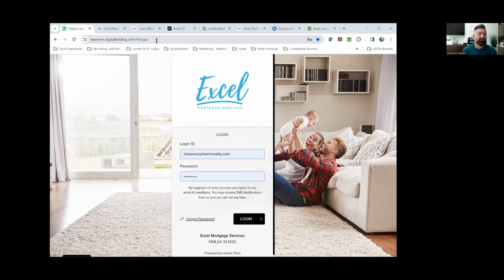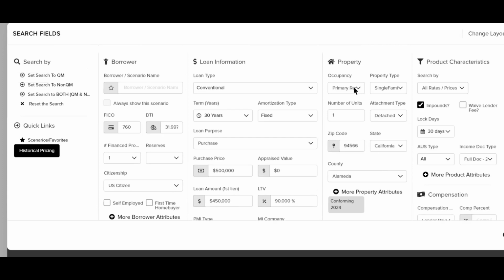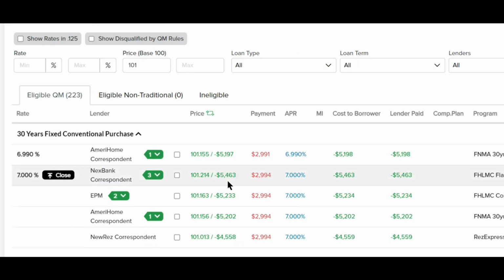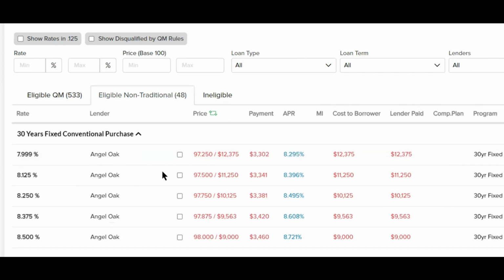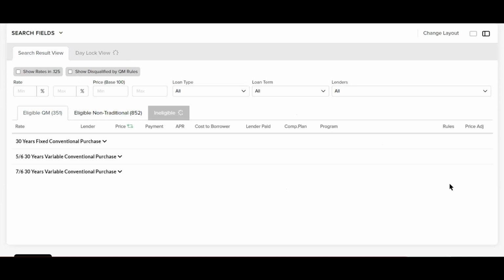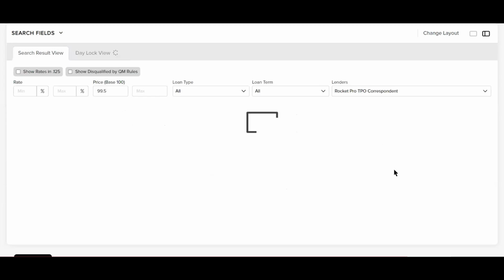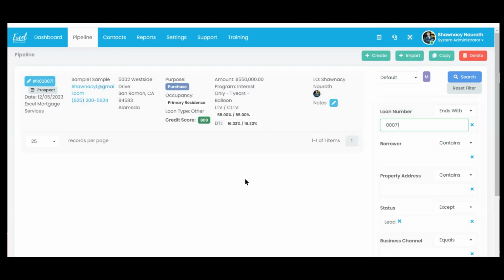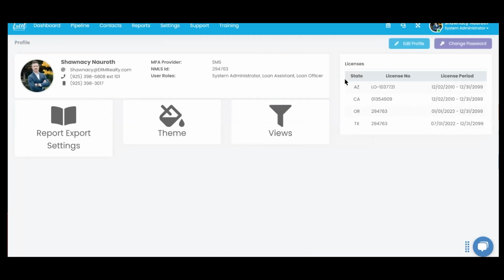Loan Pricing Training Feb 2024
Making sure our loan officers have the best tools to price out mortgage loans